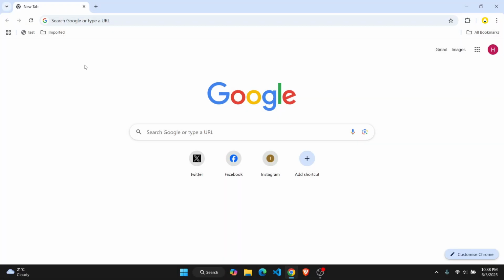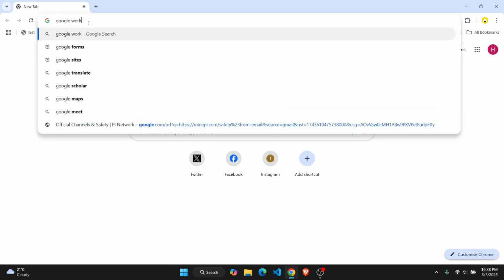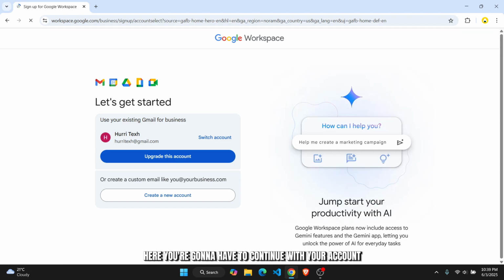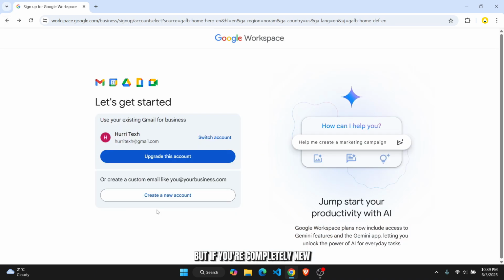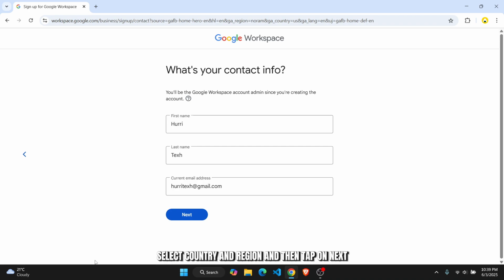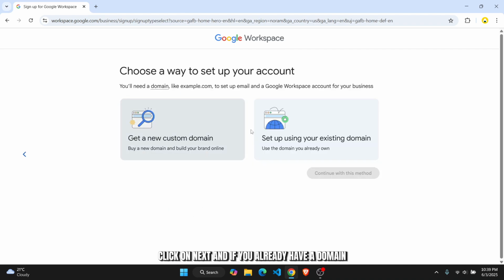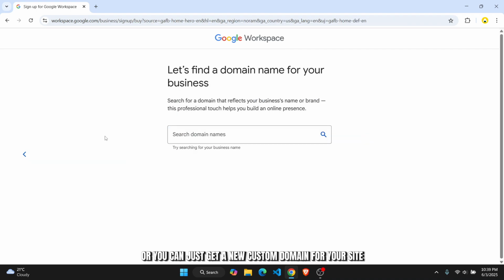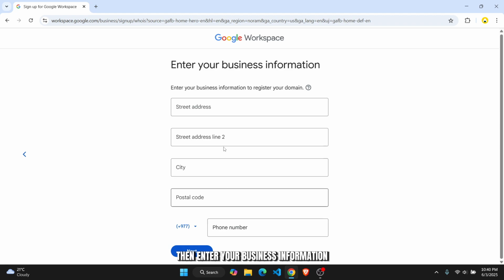How To Sign Up For Google Workspace (Step By Step)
Want to set up Google Workspace for your business or team in 2025? 🧑‍💻📧 This step-by-step guide shows you exactly how to sign up for Google Workspace — quickly, easily, and without any confusion!

What You’ll Learn in This Video:
✅ How to create a Google Workspace account (2025 version)
✅ Choosing the right Workspace plan for your needs
✅ Setting up your business domain and email
✅ Tips to get started with Gmail, Drive, Meet, Calendar & more

Whether you're a small business owner, freelancer, or setting up tools for a remote team, this tutorial will walk you through everything you need to launch your professional Google Workspace account.

📌 Chapters:
⏱ 0:00 - Introduction
⏱ 0:10 - How To Sign Up For Google Workspace